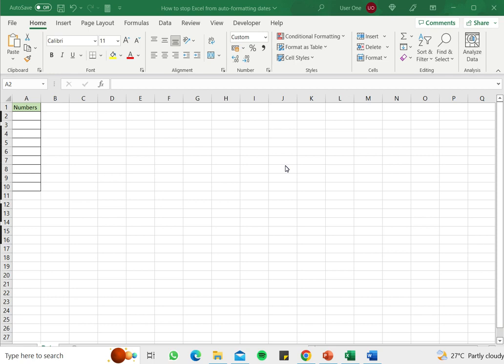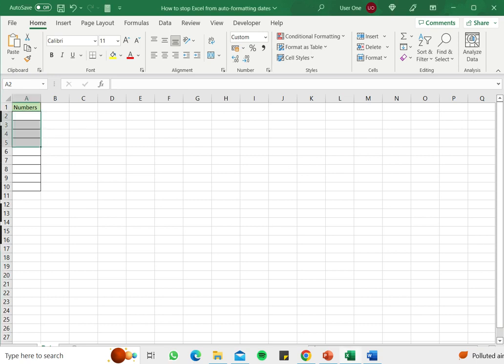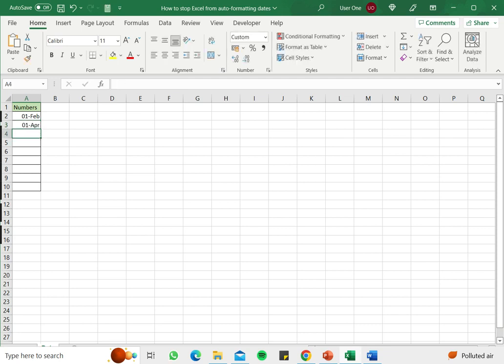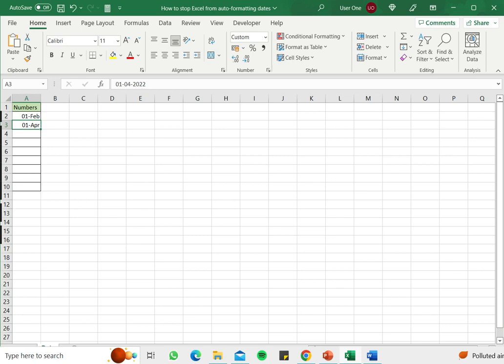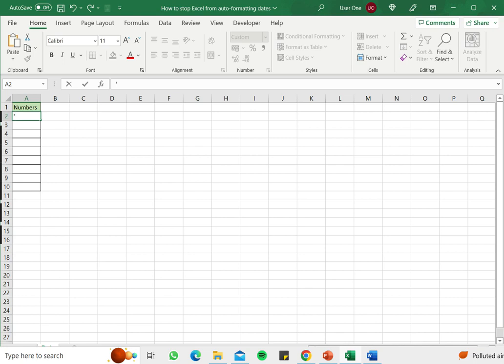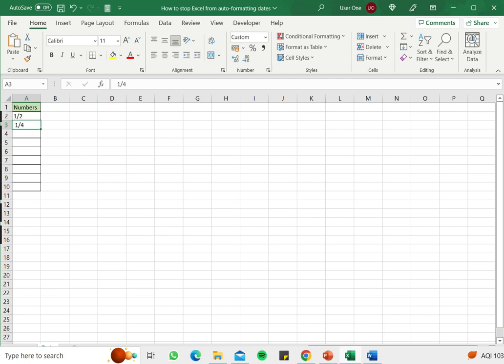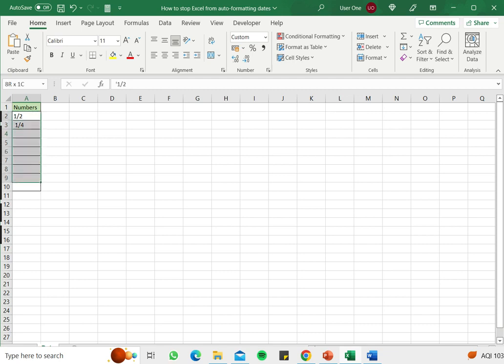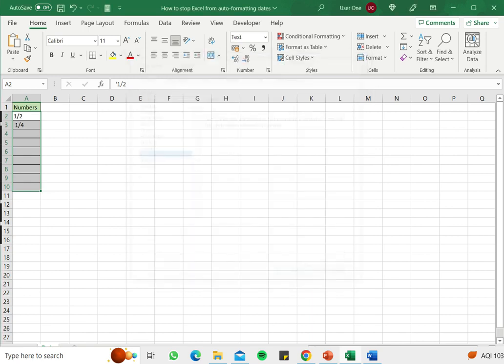How to stop Excel from auto formatting dates